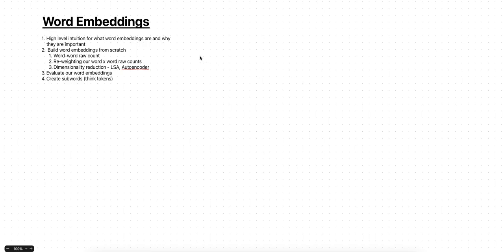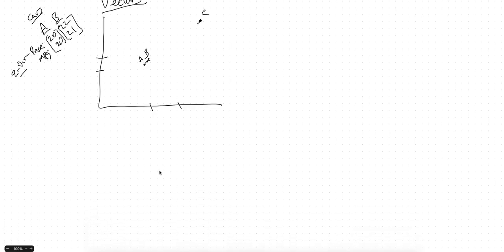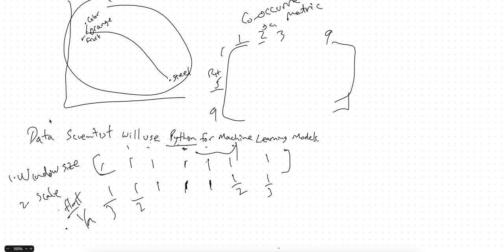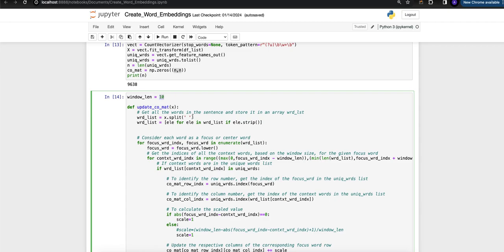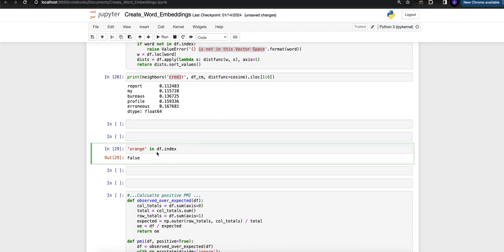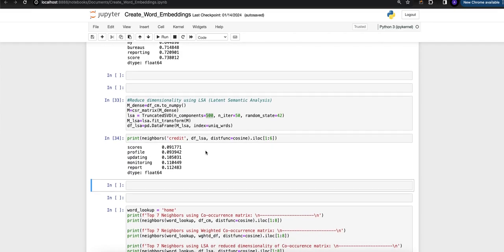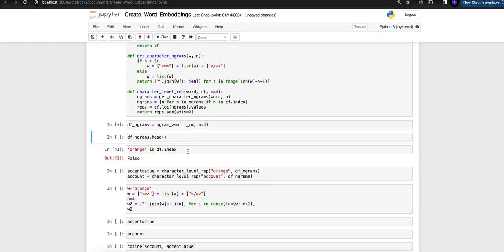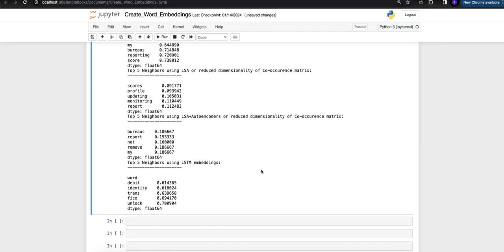Word Embeddings - Learn what they are and how to generate them!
In this video, I will  explain what word embeddings are and why they are important.  Then, I will show you the most basic way to build them which is to construct a co-occurrence matrix of raw counts or frequency.  We then apply four different techniques that help make the embeddings more helpful and powerful.  As we do this, we evaluate how our embeddings are performing.
This video is meant for those who want to learn more about word embeddings and want to build a high-level intuition about them.  Also, meant for those who wan to know how to actually build them.
Finally, below are two links...1.) to the code we used in the video  2.). link to my published research on word embeddings for banking.